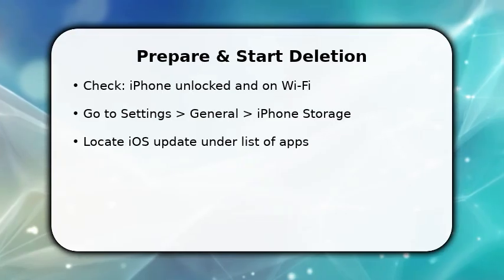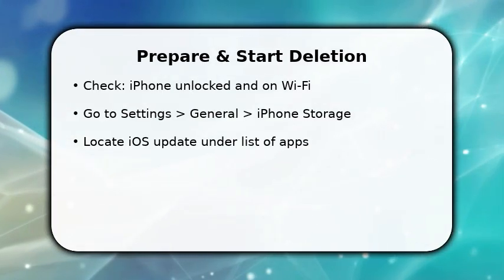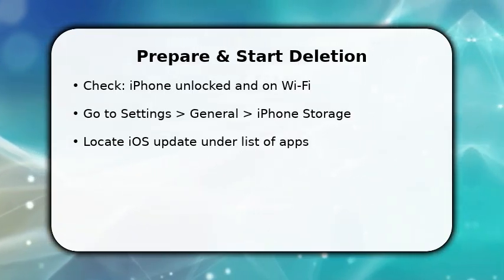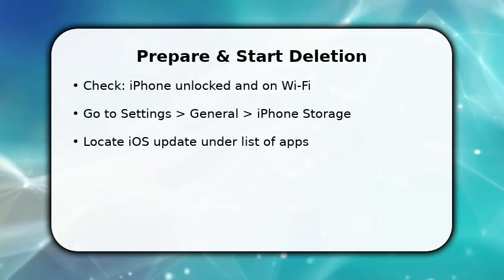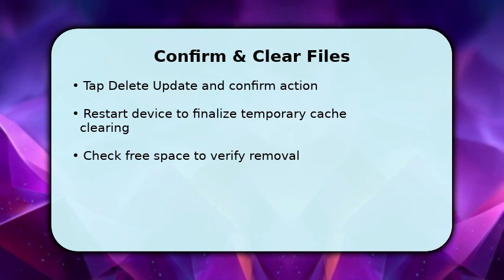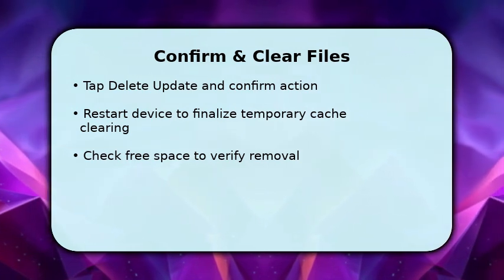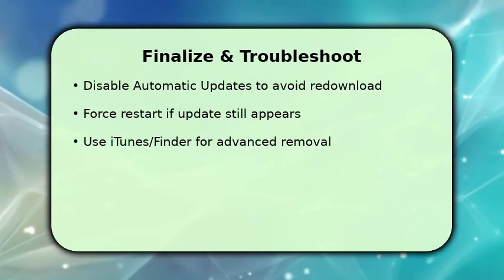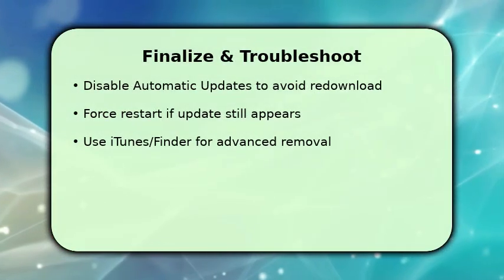How to Delete Your Ios Update (easy Method)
How to Delete Your Ios Update (easy Method) | 🔒 Surfshark VPN Deal — Stay private and secure. $1.99/mo + 3 Months Free ▸

Learn the straightforward steps to revert your iOS device back by deleting a recent update. This guide covers essential troubleshooting for those experiencing issues post-update and provides clear instructions on how to restore previous settings.

delete ios update, revert iphone software, restore old ios version, troubleshoot after ios upgrade, how to delete apple firmware